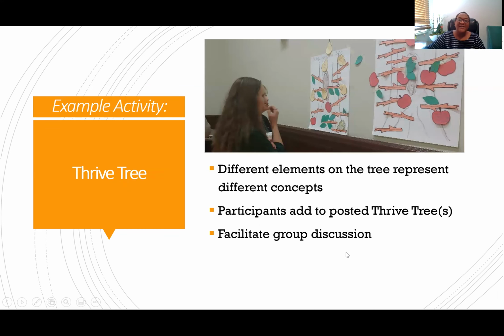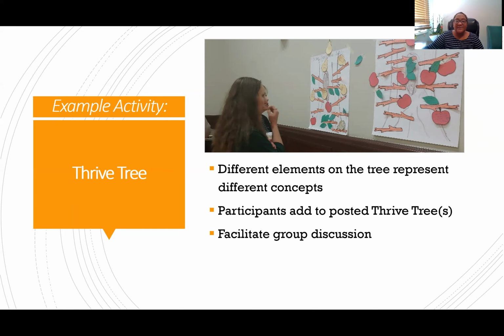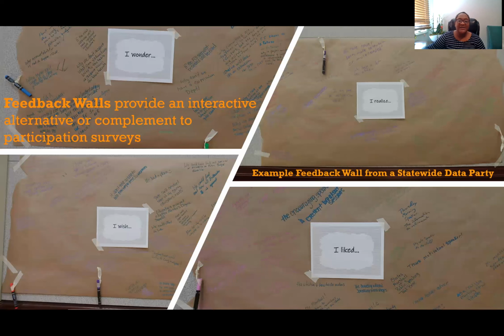Data Parties for Participatory Data Analysis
Dr. Natalie E. Cook introduces the 2021 cohort of the Professional Fellows Program to data parties, a participatory research and evaluation data analysis strategy where participants help to make meaning of collected data.